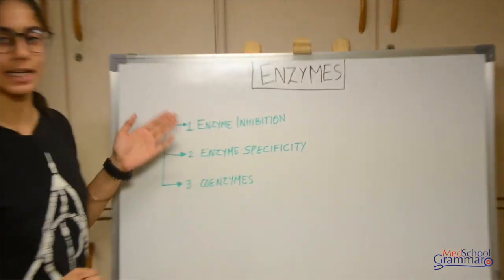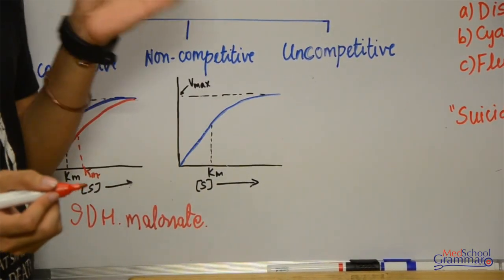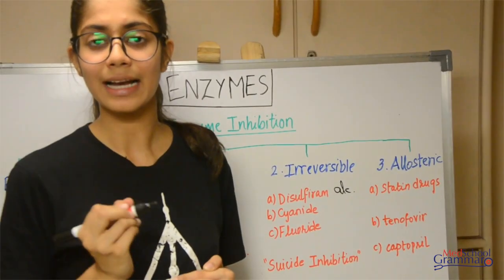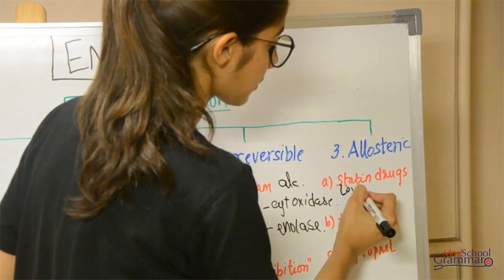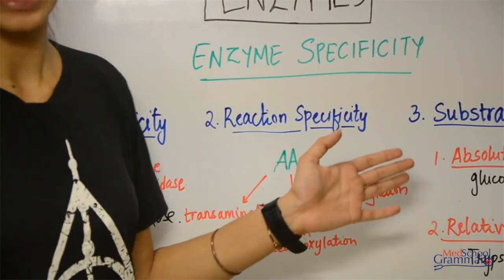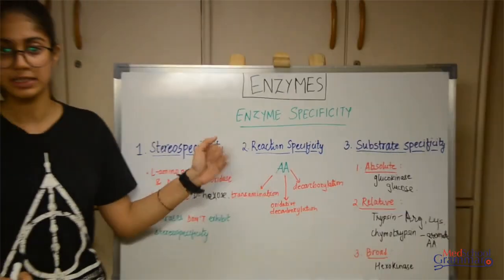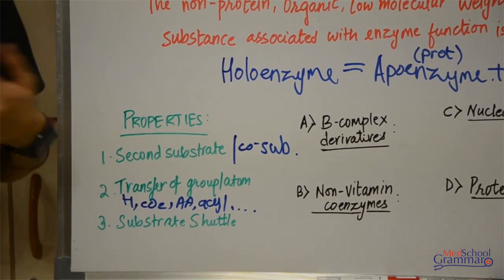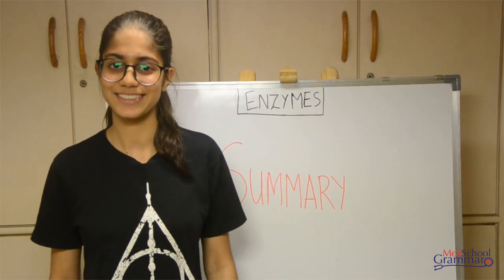Enzymes - Inhibition, specificity and coenzymes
Welcome to MedSchool Grammar, we are a team of students working to bring to you a one stop destination for concepts on Enzymes.

Timeline
0:30 Enzyme inhibition
9:20 Enzyme Specificity
13:58 Coenzymes

If you have any doubts you can ask us on instargram, email or in the comment section below.